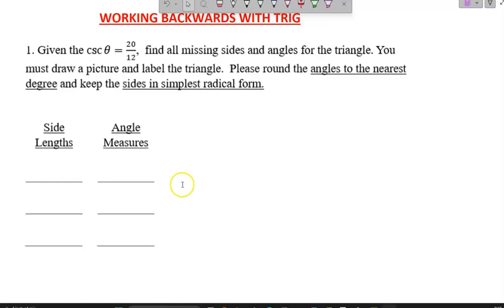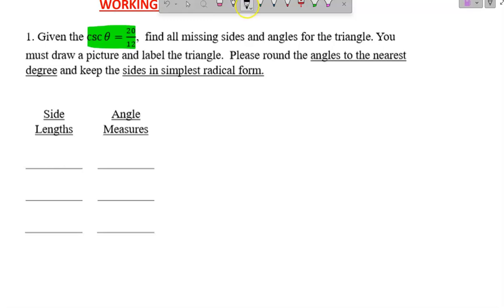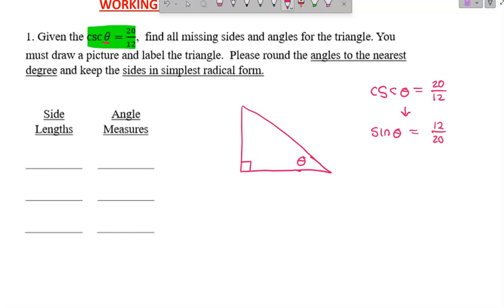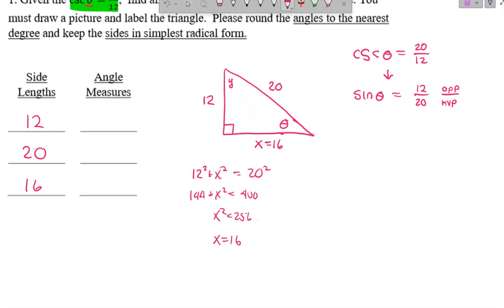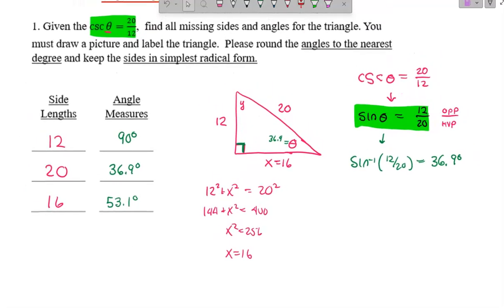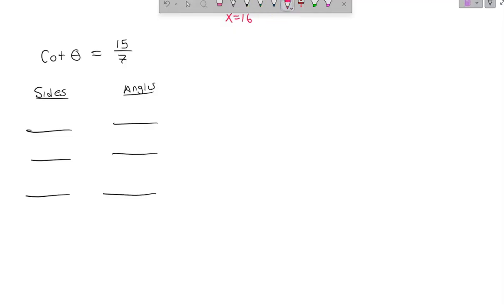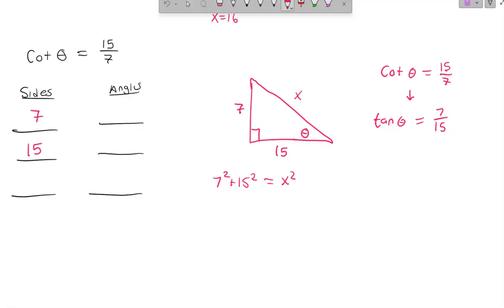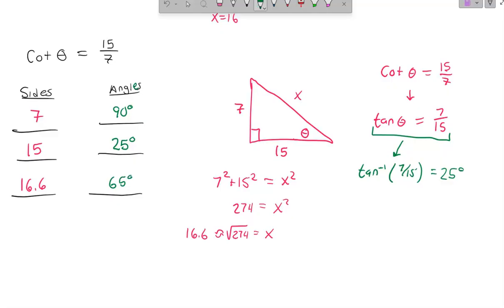Notes: Reciprocal Trig Functions (Part 2)